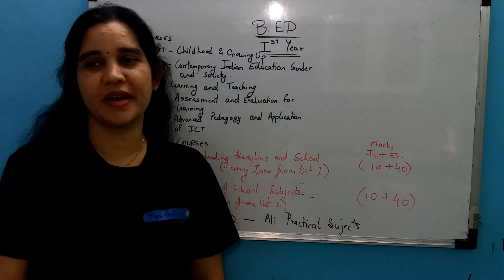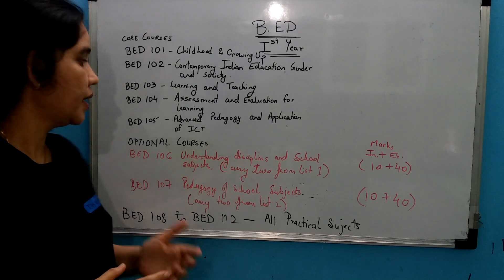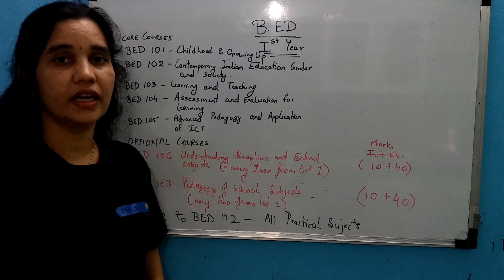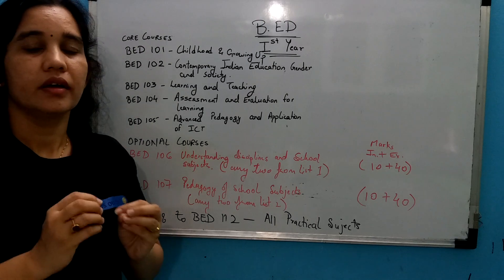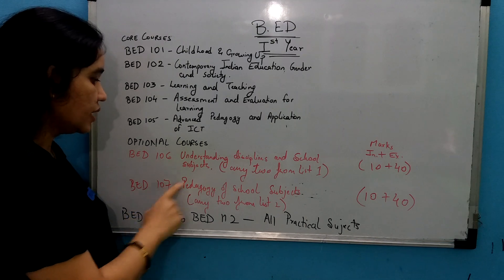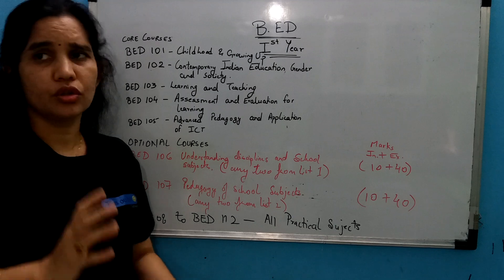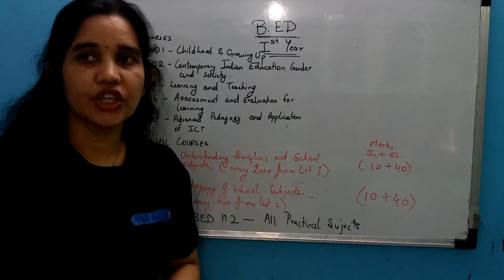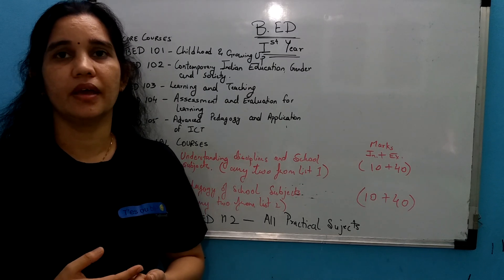B.ED Course Description/b.ed course detail/b.ed first year syllabus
9-June-2020
Help you to solve all the problems related to B.ed  course. Specially Maths, Physics , computers and practical related subjects

Regards,
pace Up
# Pace Up

b.ed course detail in hindi
b.ed course syllabus
b.ed course fees
b.ed course details
b.ed course in maharashtra
b.ed course duration in maharastra
savitribai phule university pune